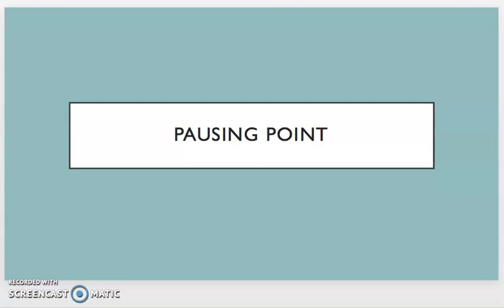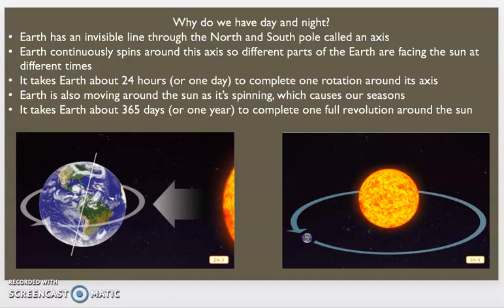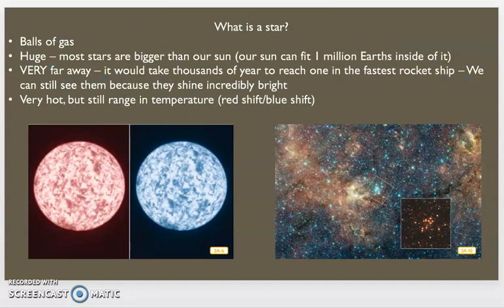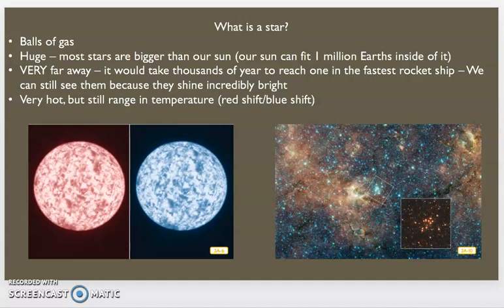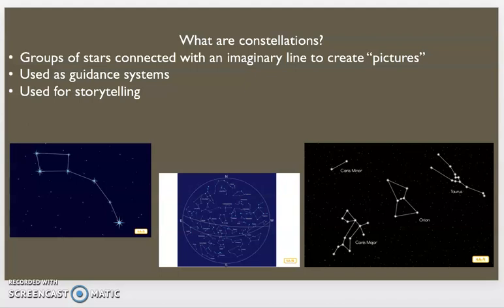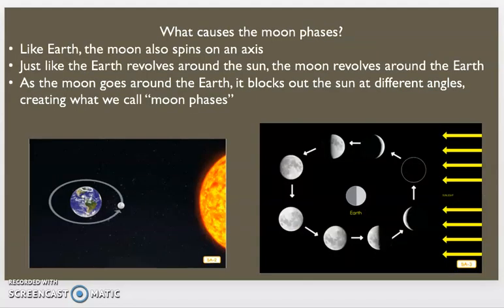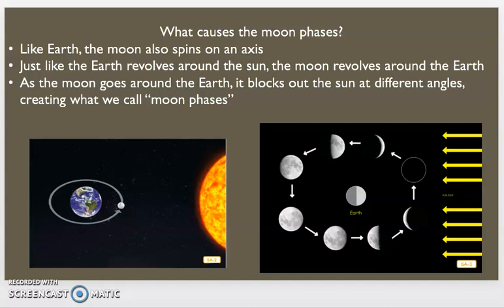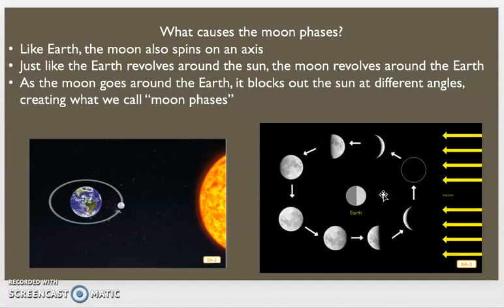Domain 6 Pausing Point